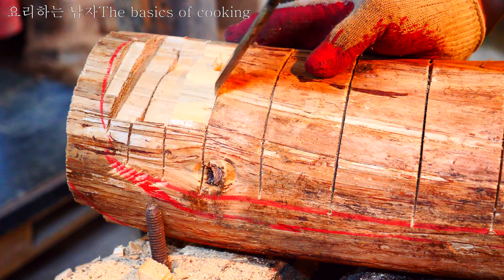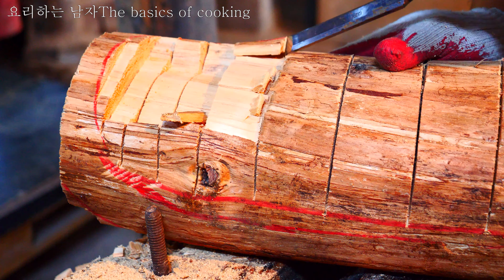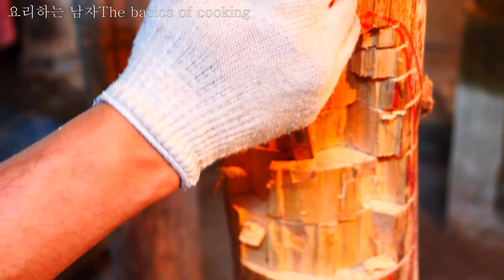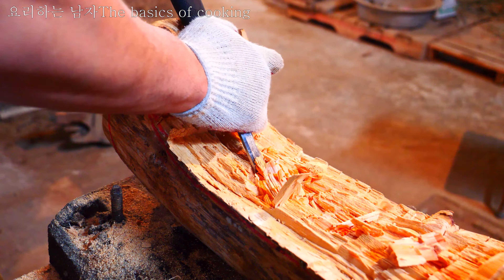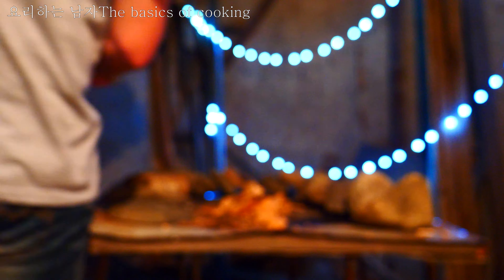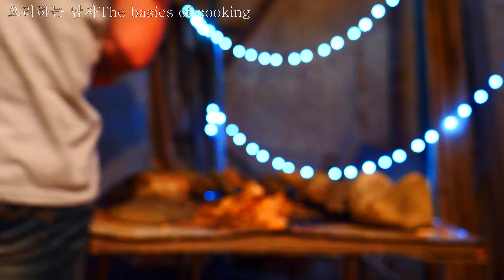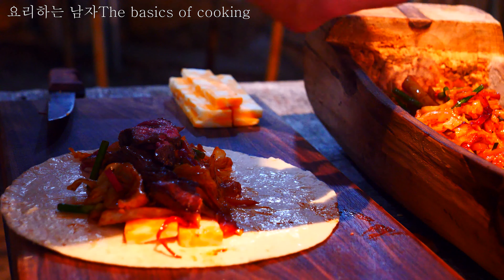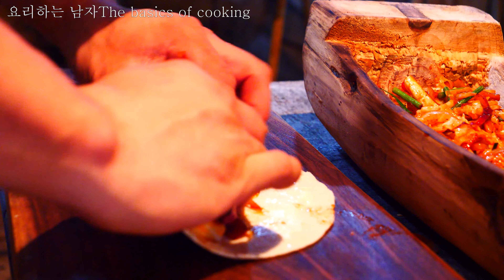(sub) 소고기 치즈 브리또 만들기 (ft.나무그릇만들기) /Beef Cheese Brito/ 요리하는 남자The basics of cooking/ASMR/Wooden bowl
안녕하세요 요리하는 남자The basics of cooking 입니다
오늘은 멕시코요리 브리또를 만들어 봤어요
소고기를 듬뿍 치즈도 듬뿍 넣고 집에 요즘 마늘쫑이 자라고 있어서 넣었더니 의외로 맛이 좋았어요

-재료-
또띠아 4장 (8인치)
소고기 280g
쓰리라차 칠리소스65g
마늘쫑 6개
소금 14g(1수저)
후추 넉넉히
로즈마리 버터 50g
적양파1개
양배추 1/5개정도
콜비잭 치즈 160g
정종 약간
마요네즈 6g(1수저)

tip)소고기 부위는 불고기감고기를 정육점에서 썰어서 오셔서 그걸 볶으셔도 좋습니다
tip)로즈마리 버터가 없으시면 고기를 익히실때 로즈마리를 따로 넣으시면 됩니다
tip)치즈는 피자치즈를 사용하셔도 좋습니다
tip)야채를 볶으실때 저는 고기를 익혔던 기름에 바로 했어요 그럼 그냥 기름으로 하는 것보다 고기맛이 조금이라도 야채에 더 베게 하려고요 하지만 이부분이 마음에 안드시면 식용유를 쓰시면 됩니다
Hello, this is the basics of cooking
Today, I made a Mexican cooking burrito
After adding plenty of cheese and plenty of beef, garlic is growing in my house these days, so it was surprisingly delicious.

-material-
4 tortillas (8 inches)
280 g beef
Tsiricha Chili Sauce 65g
6 garlic cloves
14g salt (1 spoon)
Plenty of pepper
50g rosemary butter
1 red onion
About 1/5 of cabbage
Colby Jack Cheese 160g
Slightly
6g mayonnaise (1 spoon)

tip) You can slice the bulgogi meat at the butcher shop and fry it
tip) If you do not have rosemary butter, you can add rosemary when cooking meat
tip) You can use pizza cheese
tip) When I fry the vegetables, I did it immediately with the oil that was cooked. Then, I'd like to make the meat taste a little bit better than vegetables with oil, but if you don't like this, you can use cooking oil